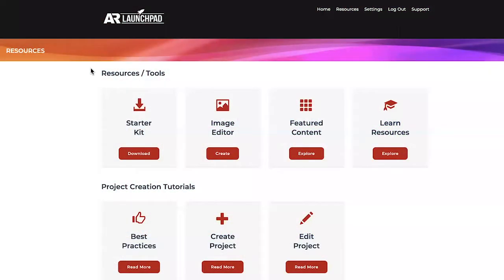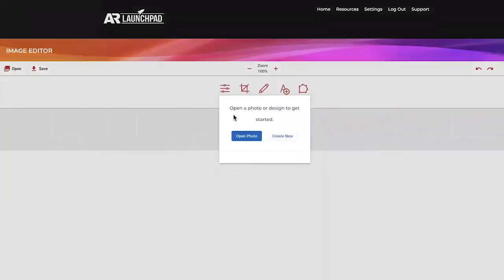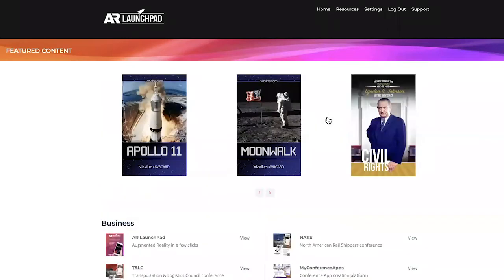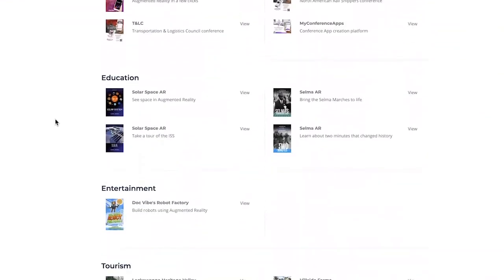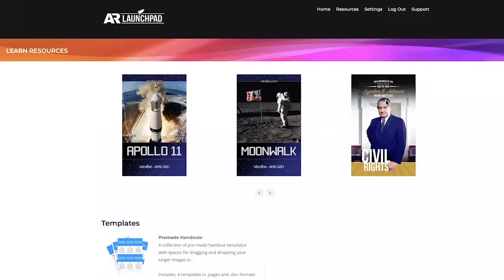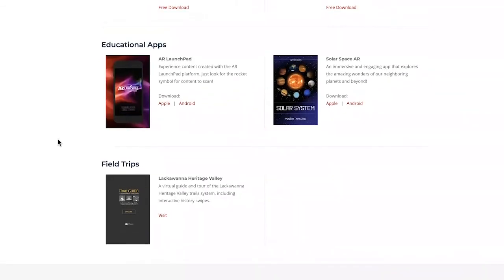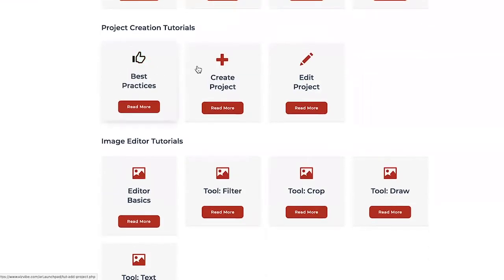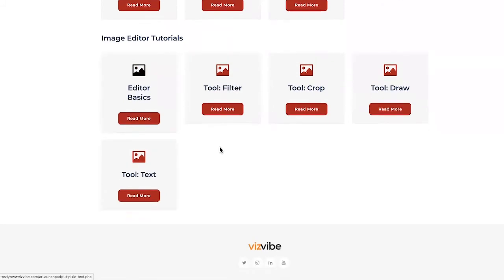AR LaunchPad Resources and Tutorials - AR LaunchPad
Learn about using Resources and Tools available for AR LaunchPad users to have a smooth and easy experience with the platform.

Do you have a story to tell, an event to promote, a product or service to highlight? AR LaunchPad offers a creative way to reach your audience by merging your image-based content with triggered audio, video, photo elements and more. With your ideas and our simple to use platform, your stories are sure to engage and inspire!